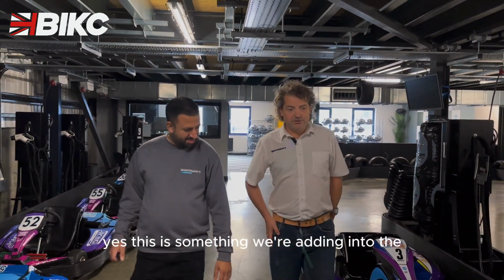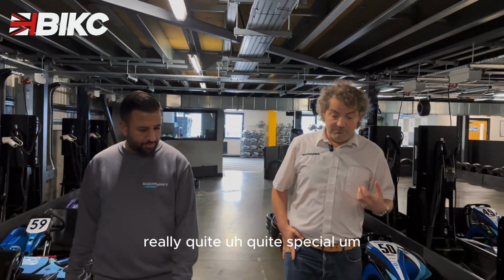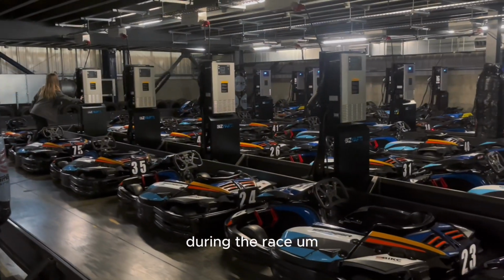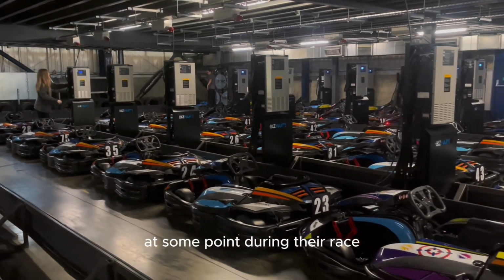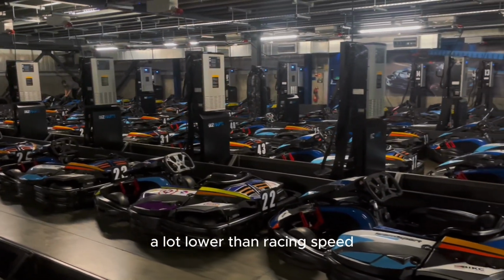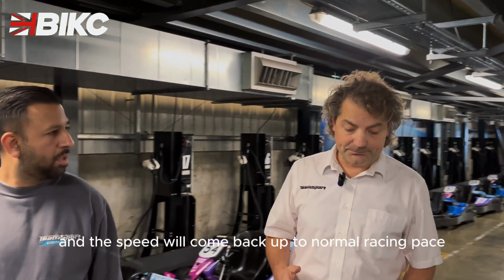The British Indoor Karting Championship 2024 - Part 2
TeamSport – The UK’s #1 for indoor karting.

TeamSport’s professionally designed indoor go kart tracks offer the ultimate karting experience nationwide. With a wide range of specialist events and money saving karting offers available it’s no wonder TeamSport is a favourite for experienced karters, stag and hen activities, students, children’s karting parties, family activity days and the thrill seekers amongst us.

If you are new to go karting or an experienced karting professional we guarantee when you take a seat in a TeamSport kart you will experience fast paced, furious fun. With acceleration like no other, reaching speeds of up to 40MPH only inches above the track, race goers will navigate the multi-levels, ramps, hairpins, banked turns and long straights looking to top the podium!